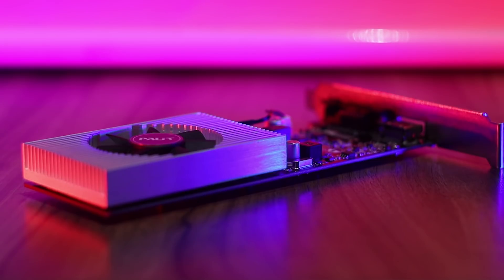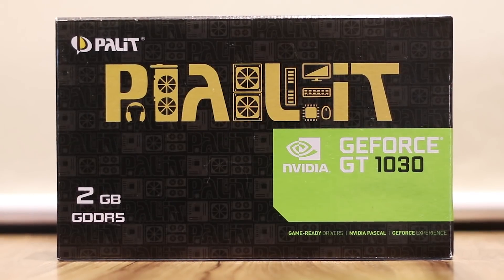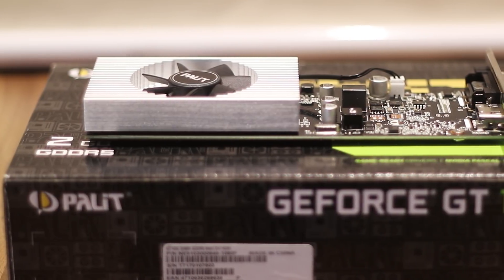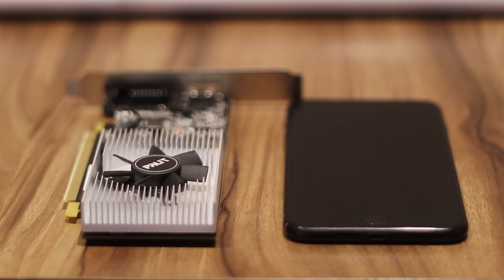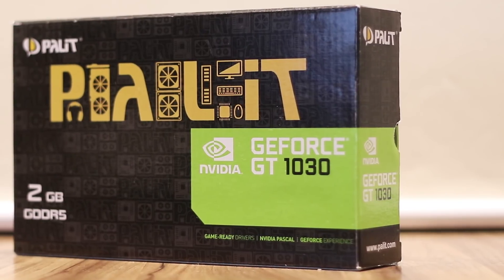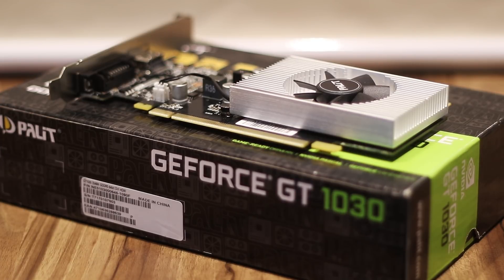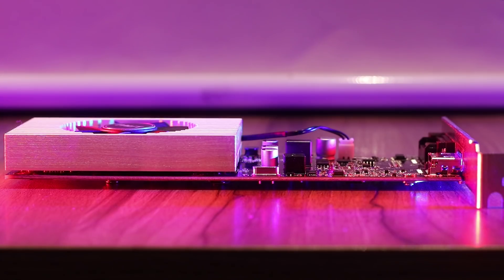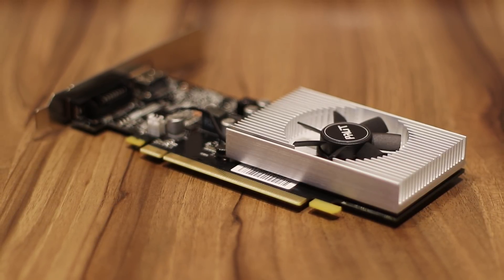Palit GeForce GT 1030 - Unboxing, Review, & Benchmarks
Watch my new 2019 Gaming Setup Tour
EDIT: Avg FPS for PUBG - 40 FPS very low preset 1080p
(Min: 36 FPS / Max: 50 FPS)

What’s up guys this is PacoMNL back with another video review .Today, we’re gonna be taking a closer look at one of Palit’s latest GPU offerings: the Palit GT 1030 low profile graphics card. Many publications have overlooked this graphics card so I feel it is necessary to shed some light on this very peculiar product. It is particularly interesting because the GPU only costs $79 dollars and nvidia promises “Faster than GTX 750” performance.